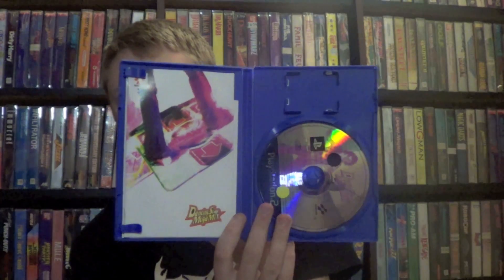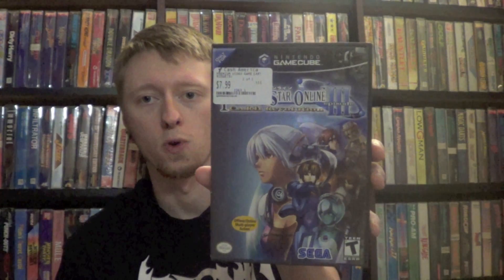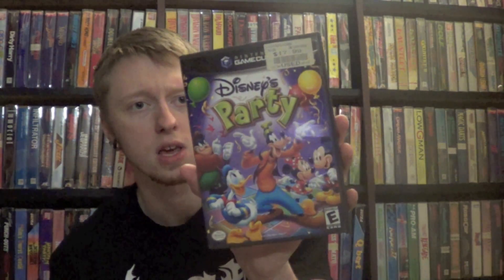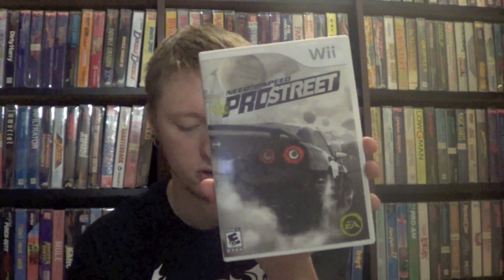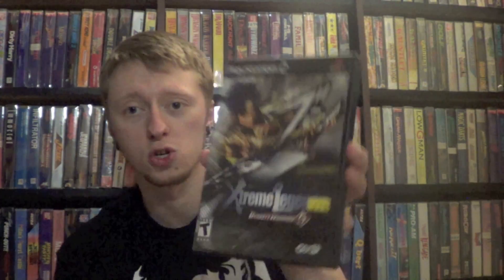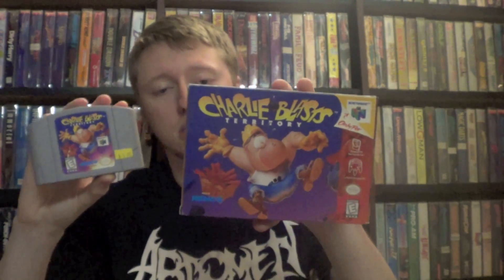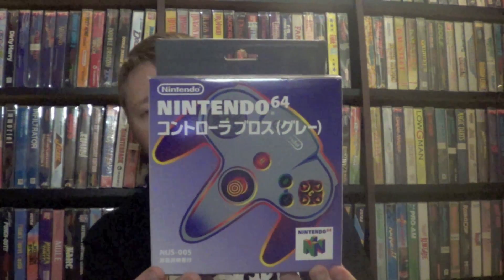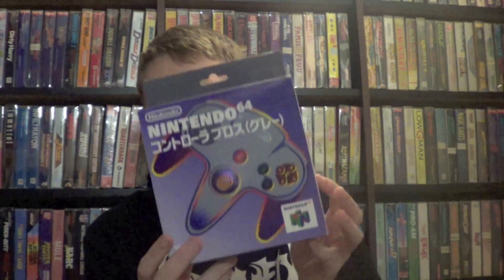Video Game Finds #140 (Rare Boxed Games) | SicCooper